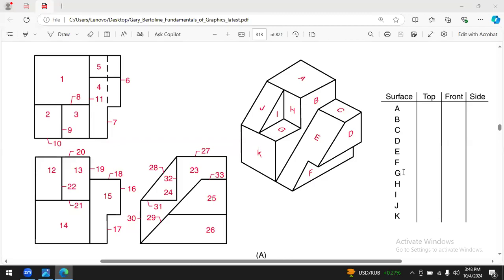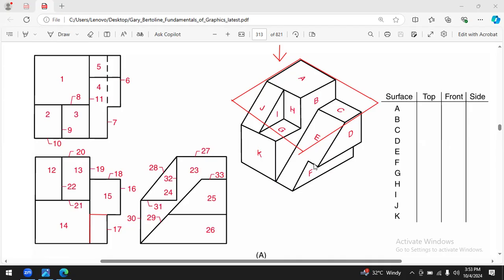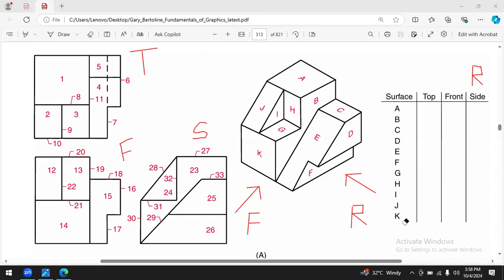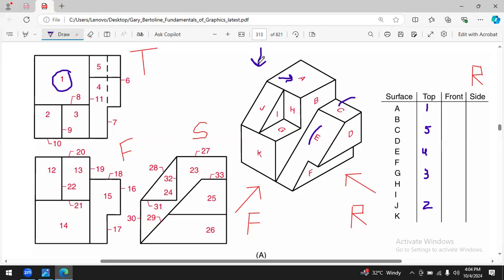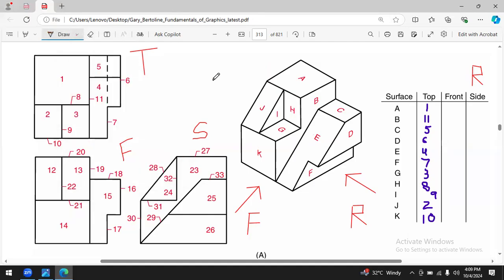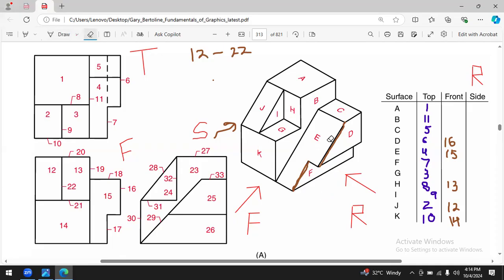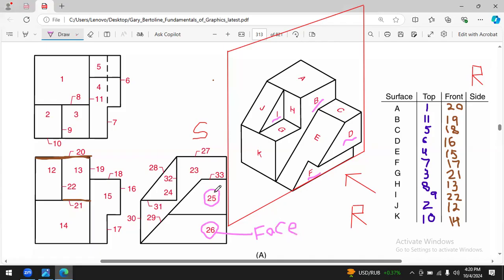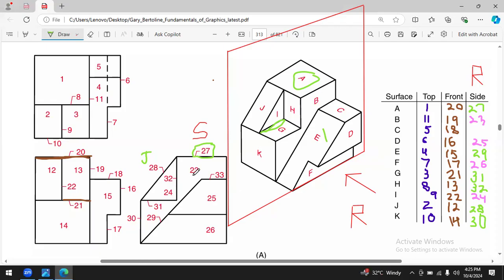Figures 5.165 through 5.167. In the table, match the given surface letter from the pictorial draw..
Figures 5.165 through 5.167. In the table, match the given surface letter from the pictorial drawing with the corresponding surface number from the multi-view drawing for each view.